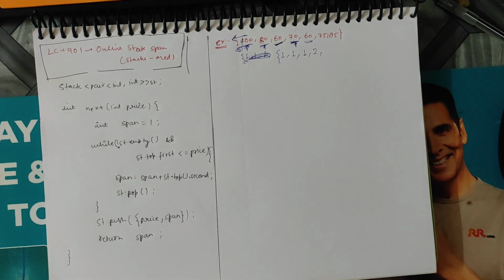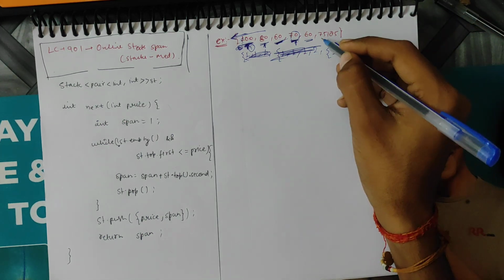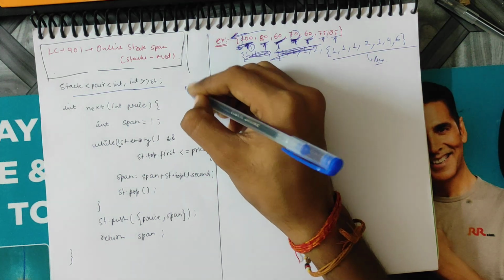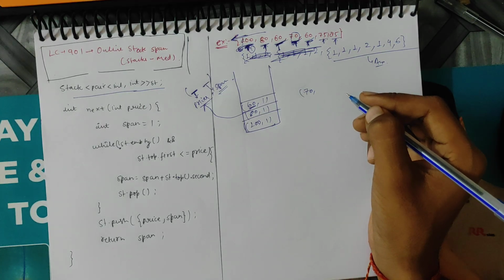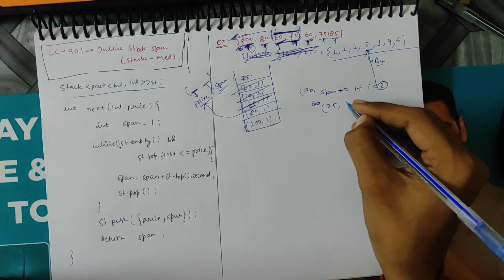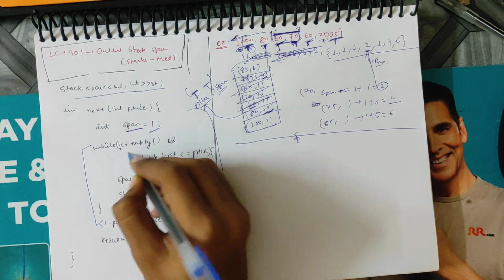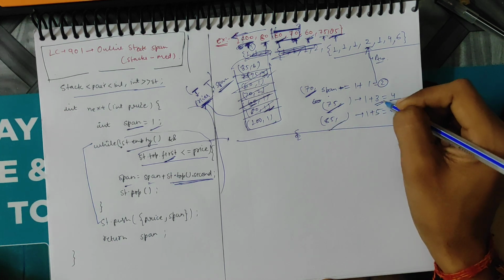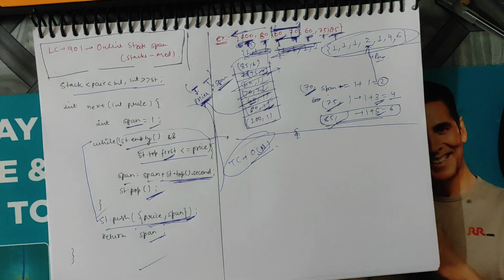LeetCode 901 | Online Stock Span | Stacks | Code & Dry Run